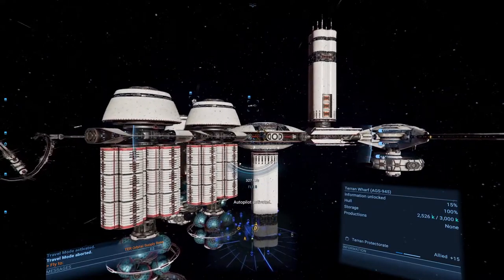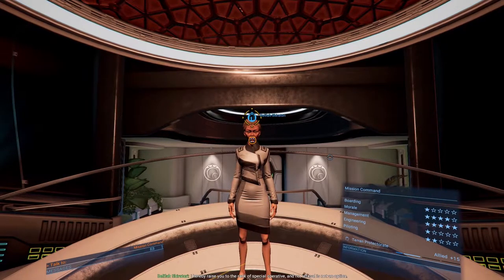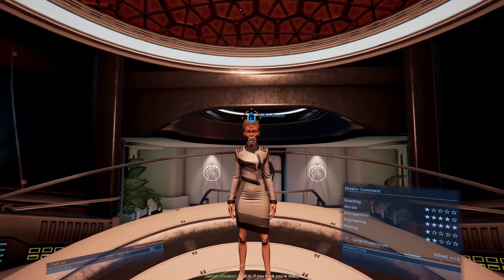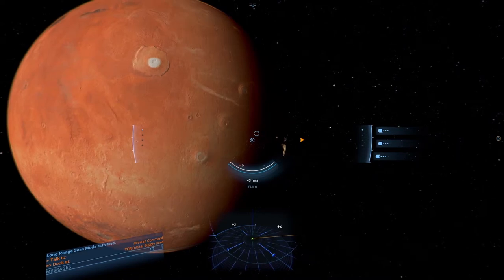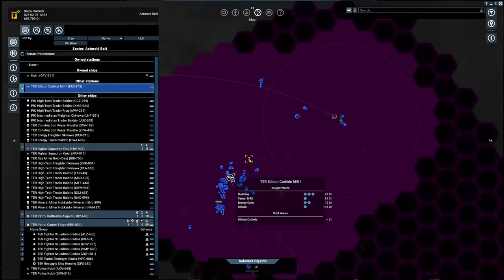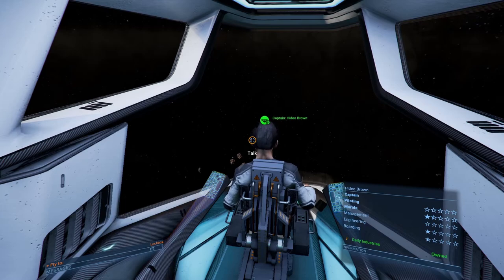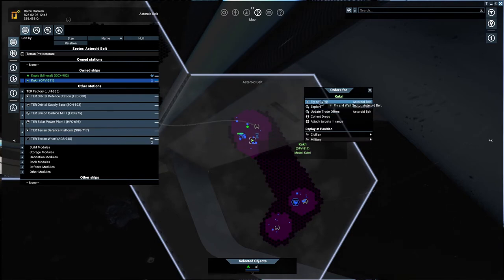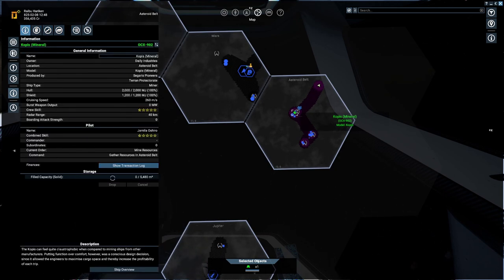part 4 - An Exclusive Invitation - X4 Foundations v4.0